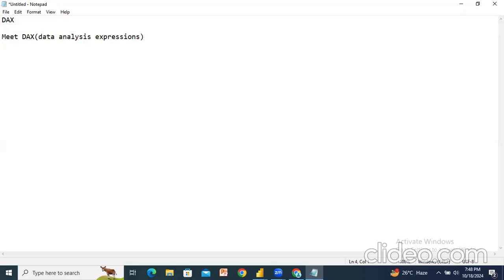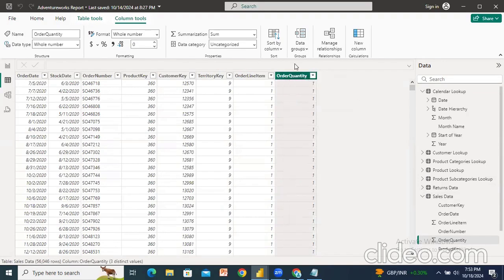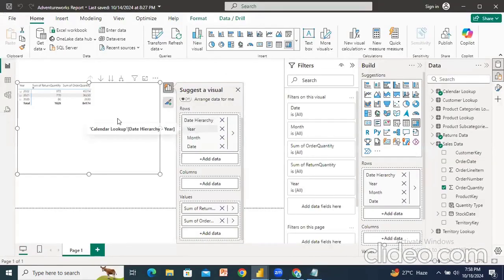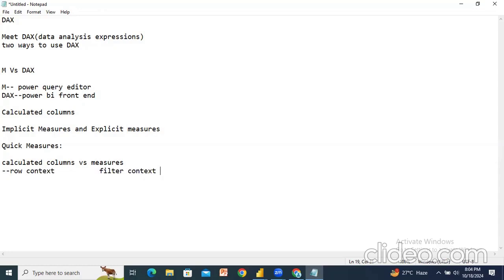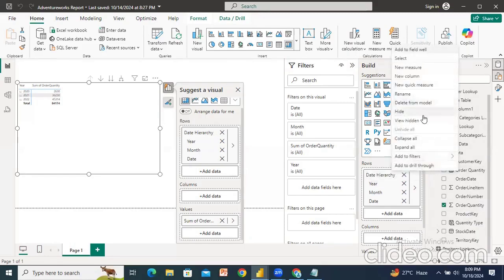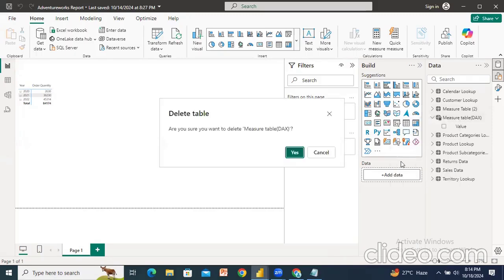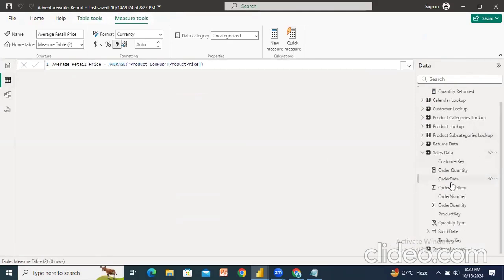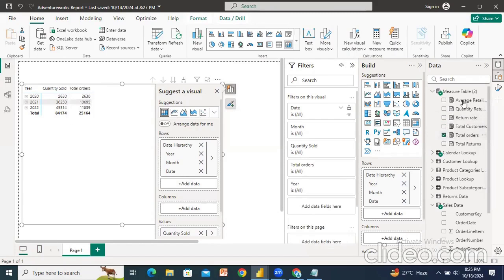Power BI DAX Mastery: Calculated Columns, Measures & Filter Context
"Unlock the full potential of Power BI with DAX (Data Analysis Expressions)! 🧠 In this video, you’ll learn:

DAX Calculated Fields: Create powerful custom columns and measures.
Calculated Columns vs Measures: Understand the difference and when to use each.
DAX Measures: Master implicit and explicit measures, and create quick measures.
Measure Tables: Organize your measures effectively.
Filter Context: Gain insights into how DAX filters work across your reports.
M vs DAX: Discover the difference between M and DAX in Power BI.
Perfect for Power BI beginners and experienced users alike! PowerBIDAX DAXMeasures PowerBITutorial FilterContext"